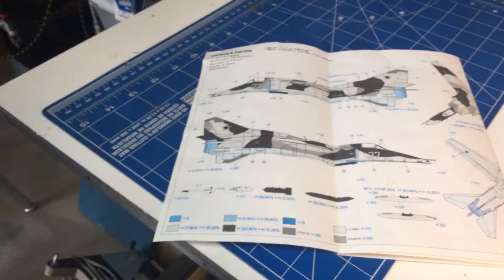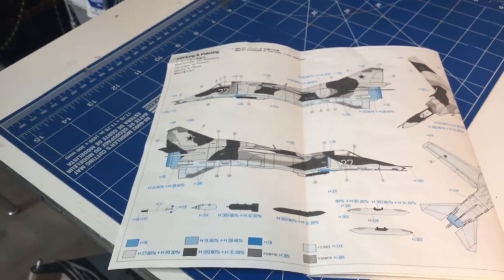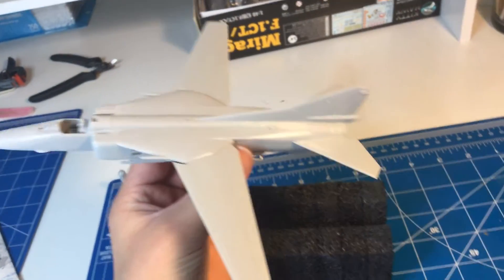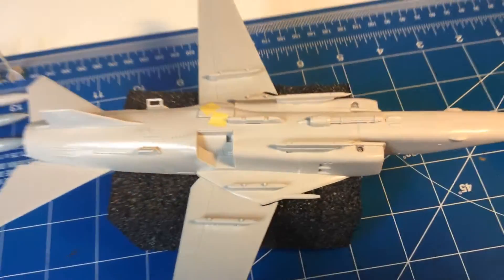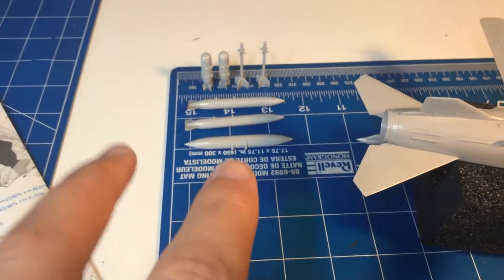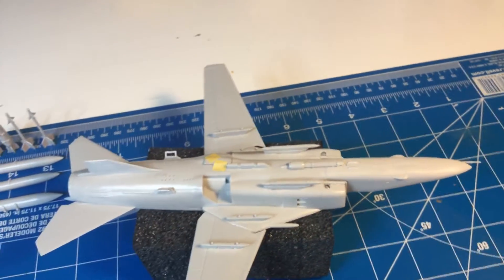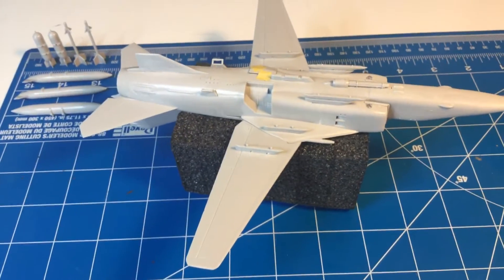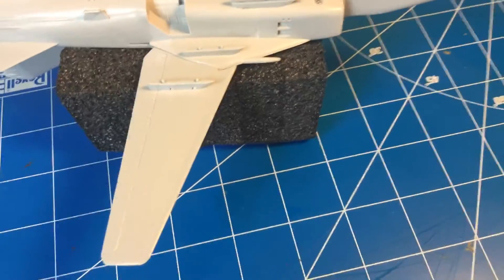MiG-27 Flogger progress report